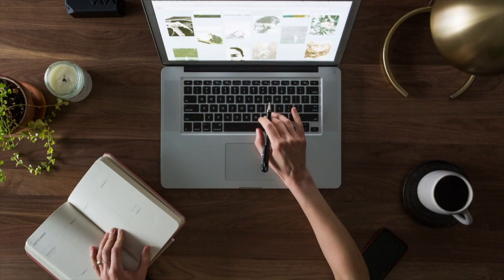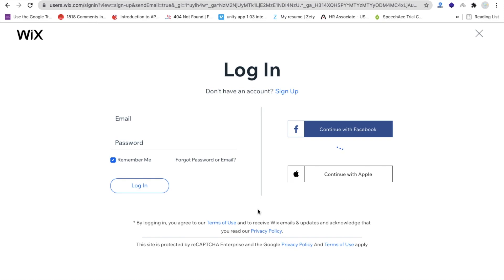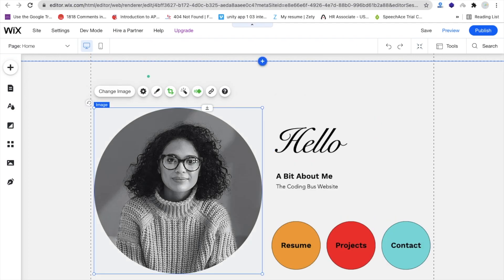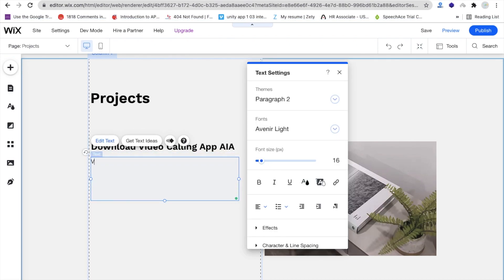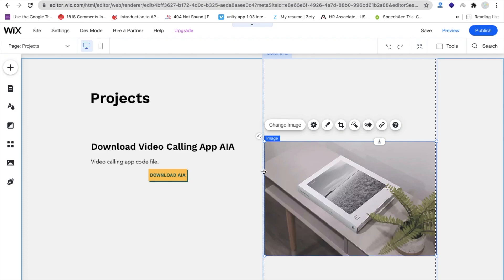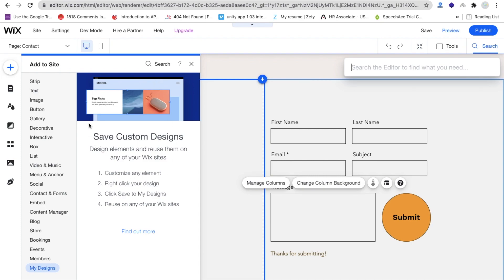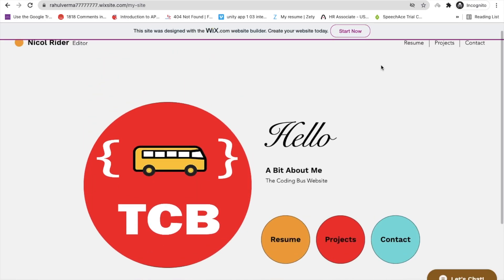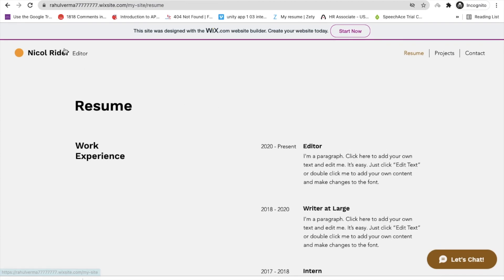How to create a free portfolio website to show your work with Wix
In this video, we will learn how we can show our work to the world, in this video, we will create one free website to upload our files, apps, and our work data for download. We will use her Wix platform to create our website.